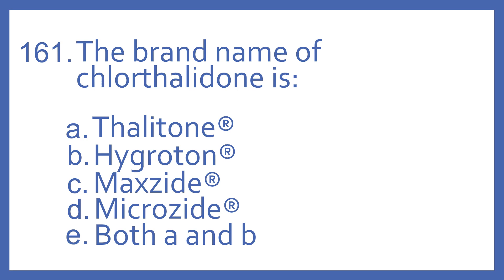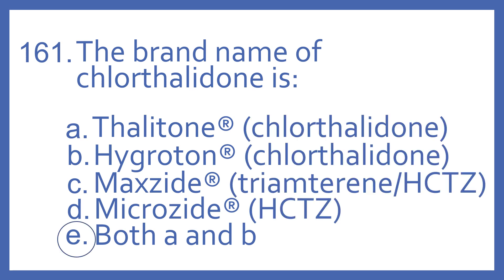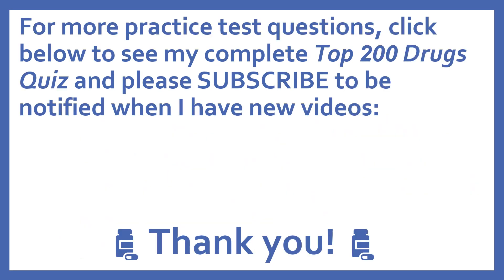Top 200 Drugs Practice Test Question - The brand name of chlorthalidone is:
Top 200 Drugs Practice Test Question 161 - The brand name of chlorthalidone is: Individual practice test questions from my Top 200 Drugs Quiz #2 Video based on my Top 200 Drugs Flashcards with Audio. For pharmacy students, pharmacy technicians, and nursing students preparing for NAPLEX, PTCB PTCE, or NCLEX.